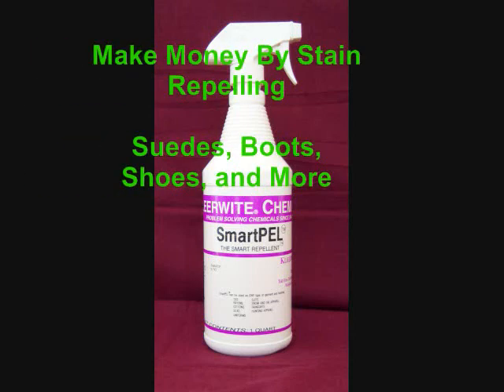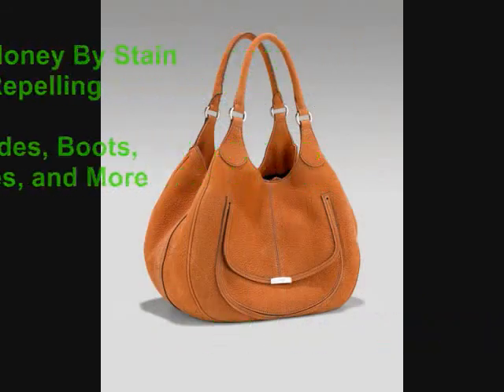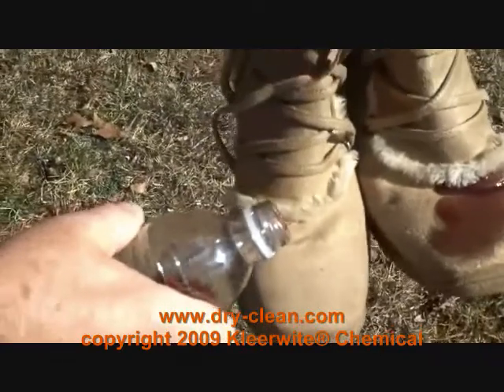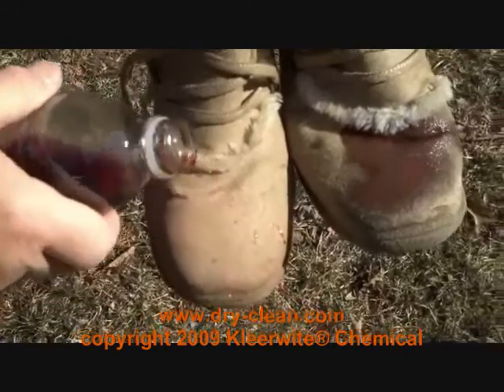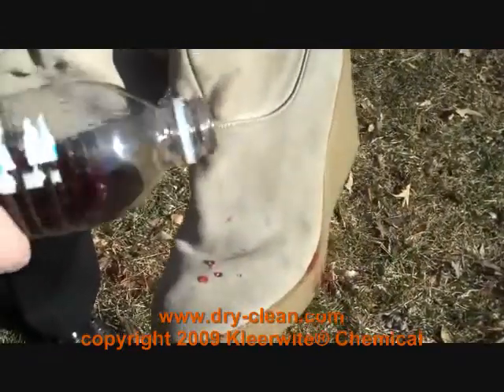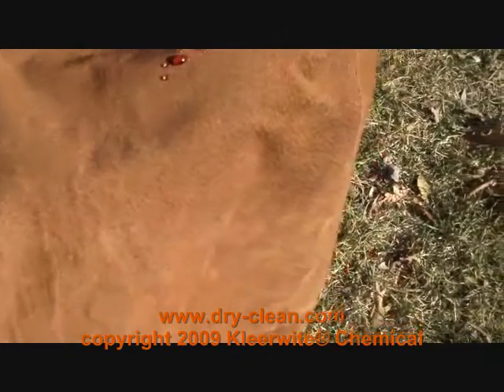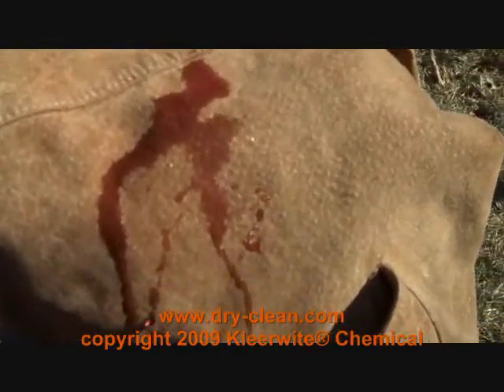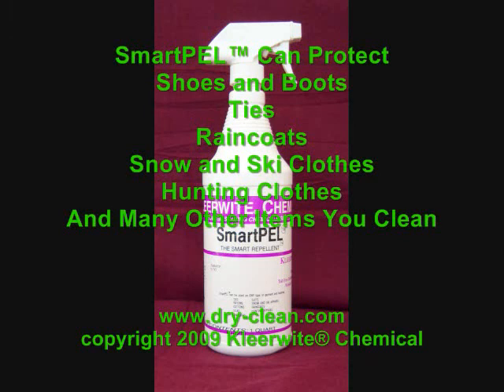SmartPEL for Drycleaners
Watch as wine is poured onto Women's Suede Boots, Skirts, and Jackets.  You can see how effective SmartPEL is at forming a shield and preventing the damage to the Suede Items.